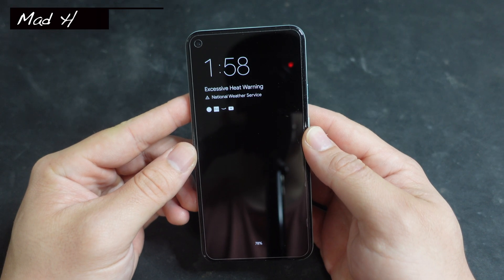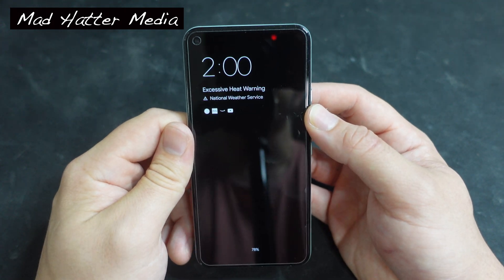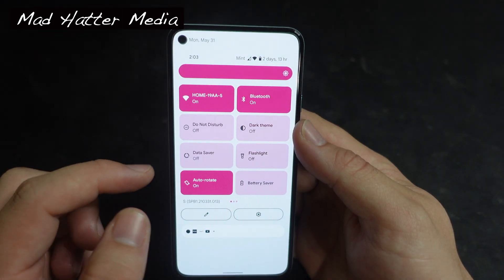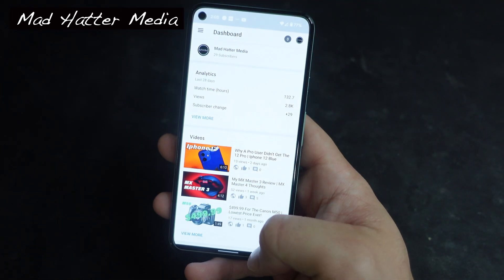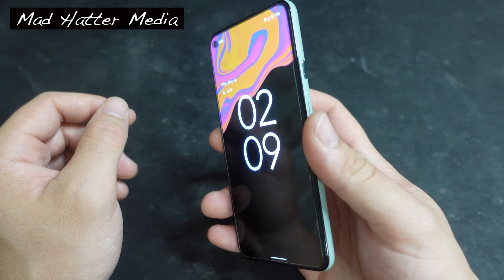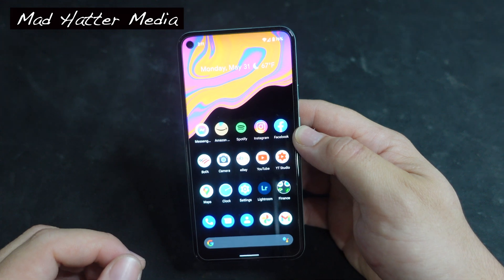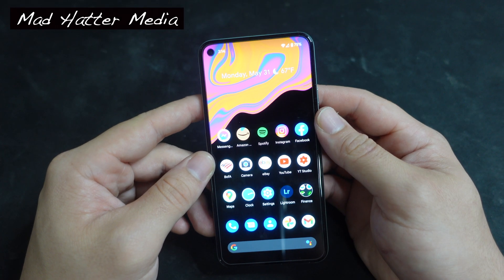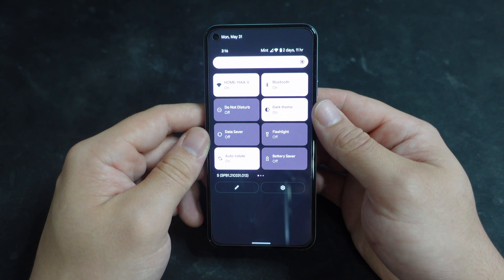Android 12 New Features & Overview on Google Pixel 5